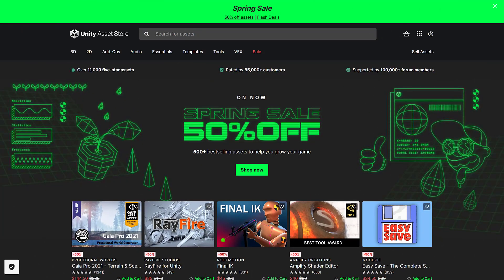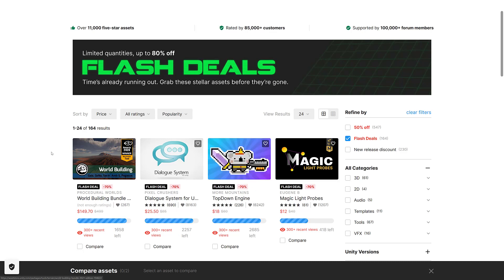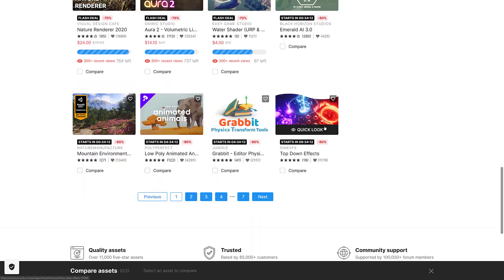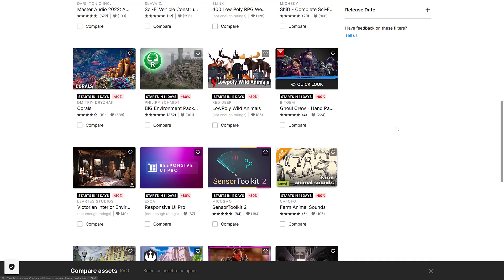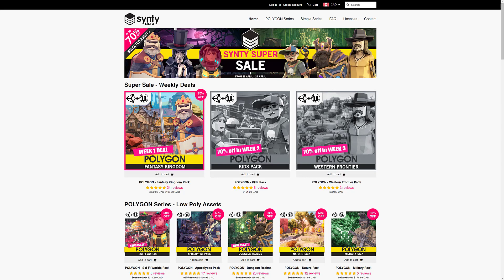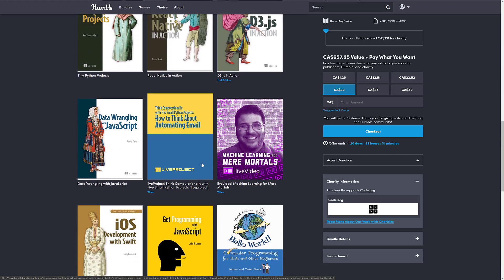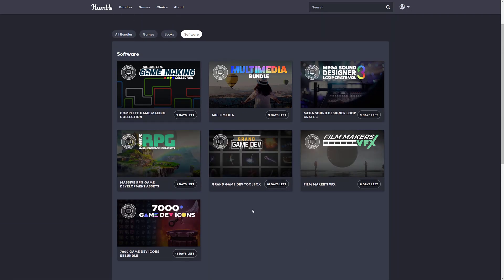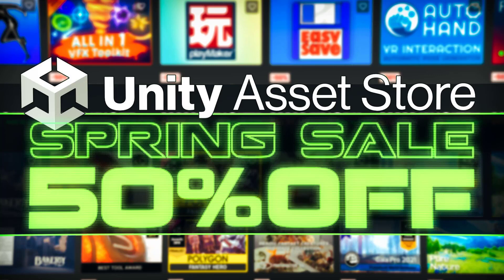Unity Spring Sale + Synty Super Sale + 2x Humble Bundles !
Lots of gamedev deals today...

Timeline:
0:00 Intro
0:15 Unity Spring Sale
3:25 Synty Super Sale
4:35 Humble Bundles